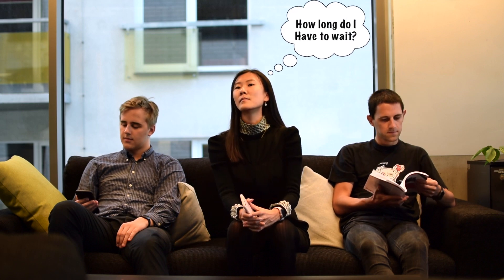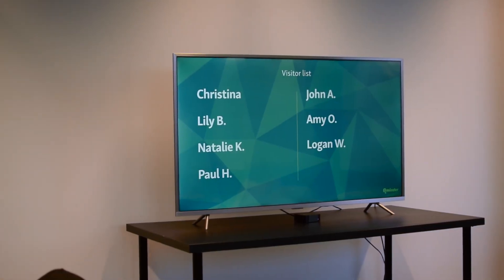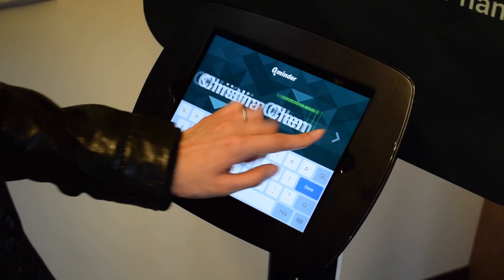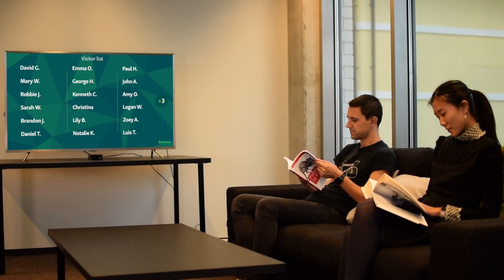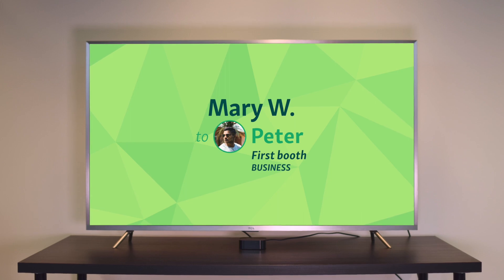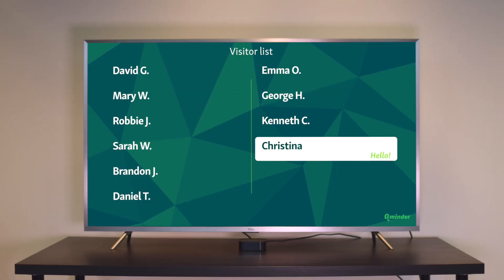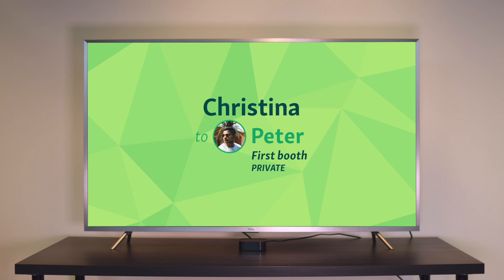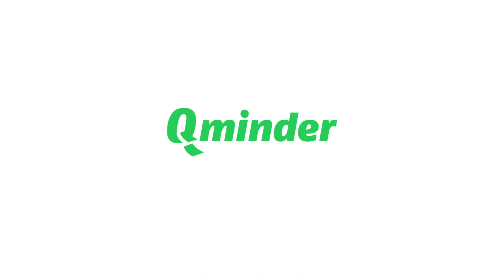Smart Queue Management: How to Serve Customers Efficiently with Apple TV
0:00 - Introduction to Qminder
0:20 - What is Qminder TV
0:31 - How Qminder Works
1:16 - Setting up Multiple TVs
1:47 - Customisation for Enterprises

Learn how Qminder TV can revolutionize the way you manage customer queues and waiting lines. With real-time updates and a personalized experience, customers will always feel informed and engaged while waiting.

Here's what Qminder TV offers:
1. Real-time updates on TV screens for customers
2. Keeps visitors engaged and informed
3. Easy-to-read notifications guide customers on where to go
4. Display multiple queues across several TVs
5. Multilingual support for diverse customer bases
6. Customizable display to match your brand

Qminder TV is the perfect solution for any business looking to improve customer service, reduce confusion, and enhance the overall waiting experience.

Our customers love us! Check what they say about Qminder